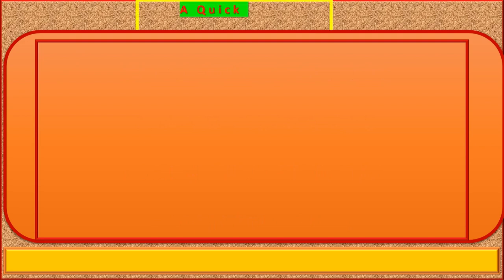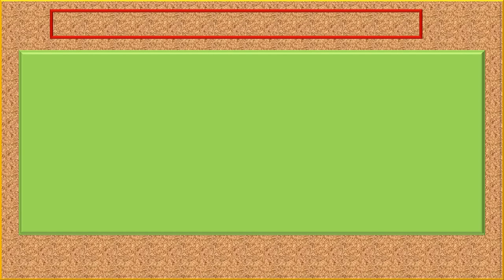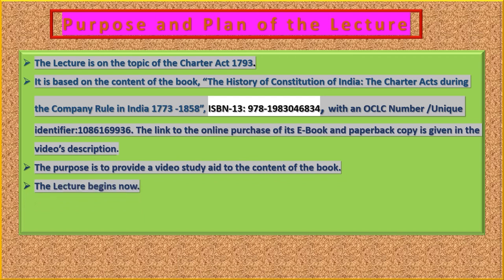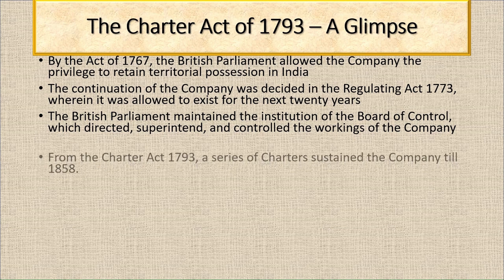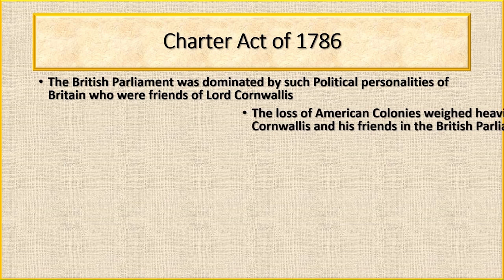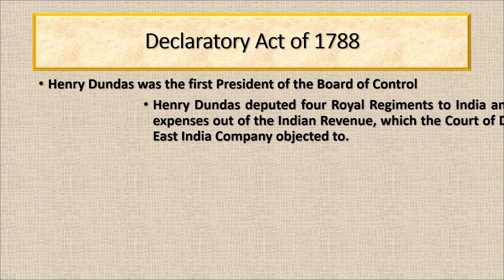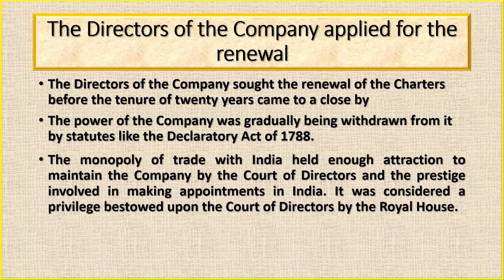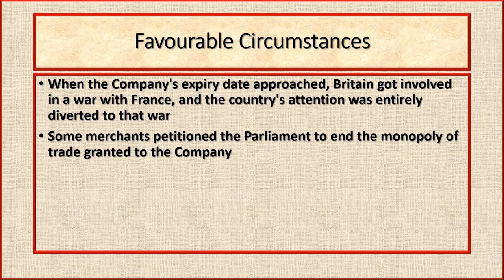Charter Act 1793 - Partial Display part 1: Lecture Series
or

Link to the Complete Video on Charter Act 1793

The video partially shows the main lecture titled "Charter Act 1793, Circumstances, Provisions, Significance". Only the 'Circumstances' of the Charter Act 1793 are covered in this part of the video. This presentation is based on the idea that studying a long answer in parts can help better understand, consolidate, quickly revise, and rewrite the answer in one's own words. The complete answer is accessible through the link provided in the video's description. It partially displays the main video of the lecture titled "Charter Act 1793, Circumstances, Provisions, Significance".
This video specifically focuses on the 'Circumstances' of the Charter Act 1793, providing a detailed understanding of this aspect.
It is presented under the impression that studying a long answer to any question in parts helps one grasp the answer.
It helps in consolidating the answer.
It helps in quick revision.
It helps in rewriting the answer in one's own words and phrases.
The link to the complete answer is given below in the video's description.